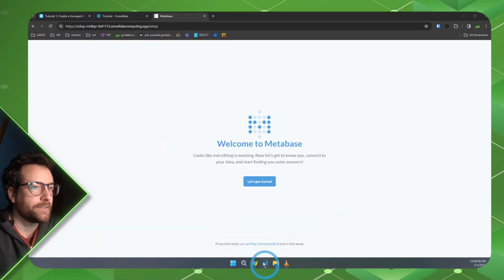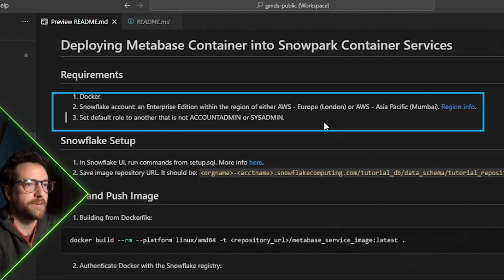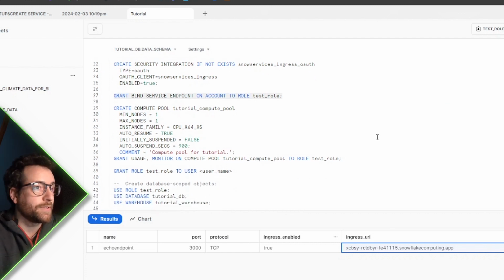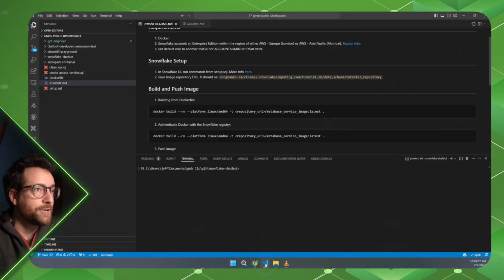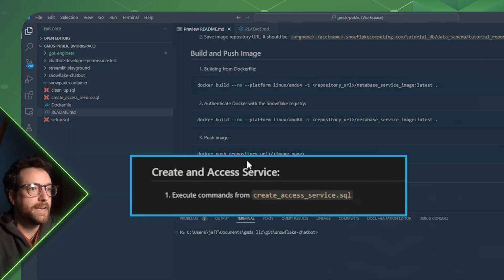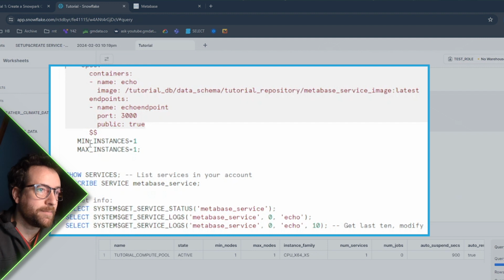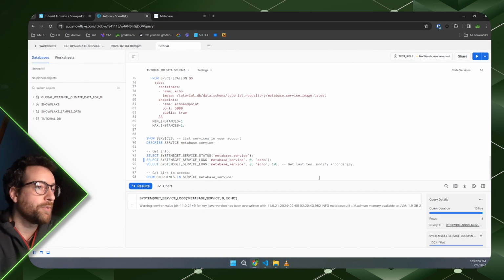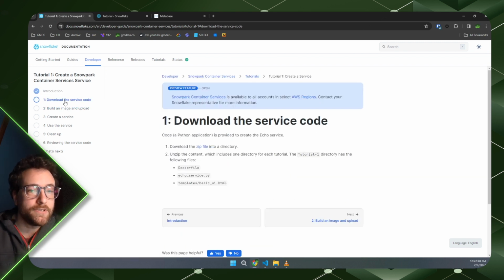Intro to Snowpark Container Services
This video briefly covers how to spin up a container in Snowpark Container Services.

More regions are already available!

0:00 Intro
0:19 Readme, prereqs
0:58 Snowflake DDL
1:48 Docker File, Push Image
2:25 More DDL
3:23 Get the URL, test it!
3:40 Snowflake created a tutorial